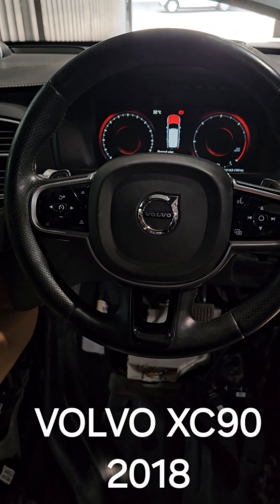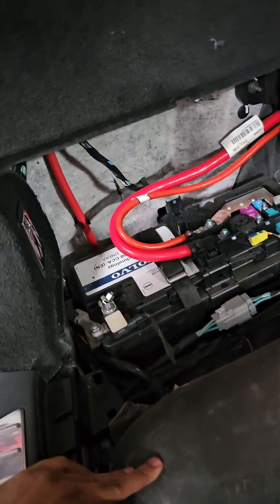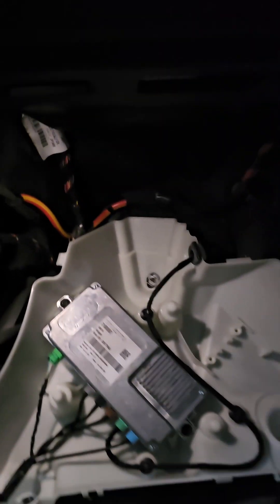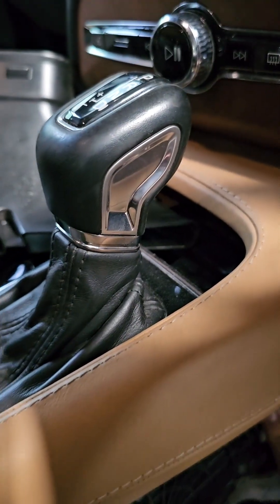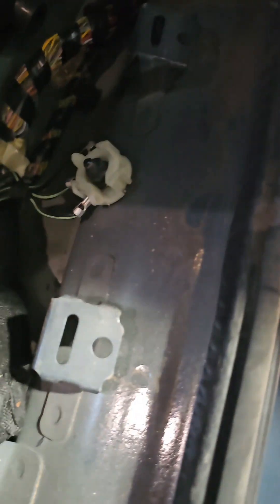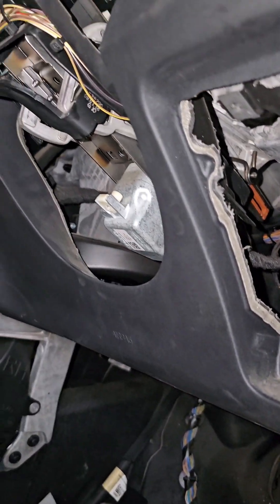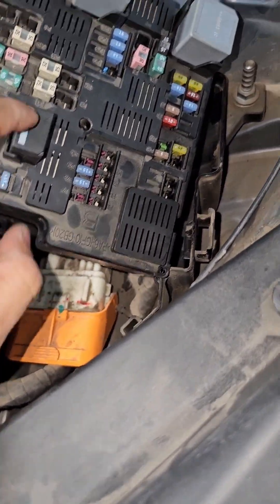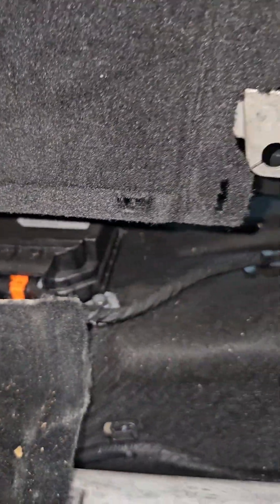VOLVO XC90 2016+ Inscription model all control unit location and fuse box locations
Workshop location is at Pune ,India

Hey, I've got some info on the Volvo XC90 from 2016 to 2024. It's made in Sweden and imported to India as a CBU model. I've got details on where all the interior control units are and how the wiring harness is routed. Here's a list of things I can tell you about:

1. Main battery 🔋
2. Prefuse box 🧰
3. Rear fuse box 🧰
4. Air reservoir for suspension 💨
5. Rear AC blower and evaporator lines ❄️
6. Co-passenger fuse box 🔌
7. Infotainment control unit 📱
8. Ignition and gear selector lever 🕹️
9. How to manually put the car in neutral ⚙️
10. HVAC box ❄️
11. SRS control unit location ⚠️
12. BOWER & WILKINS infotainment control unit 🎶
13. Central electronics module 💻
14. Steering column lock 🔒
15. Engine prefuse box 🧰
16. Engine fuse box 🧰
17. Brake fluid reservoir 🛑
18. Coolant expansion tank 🌡️
19. HVAC expansion valve and recirculation flap ❄️
20. ABS module 🛑
21. Auxiliary battery 🔋